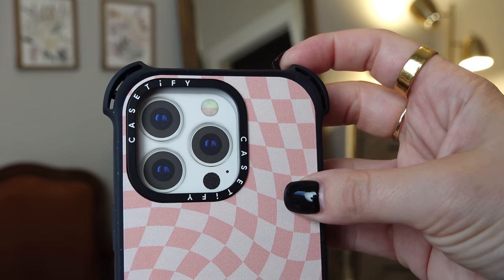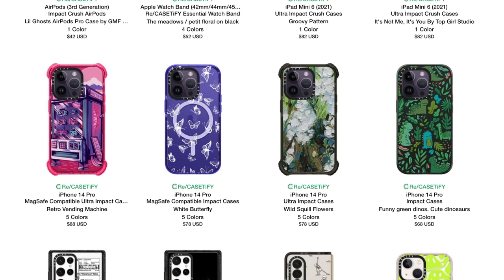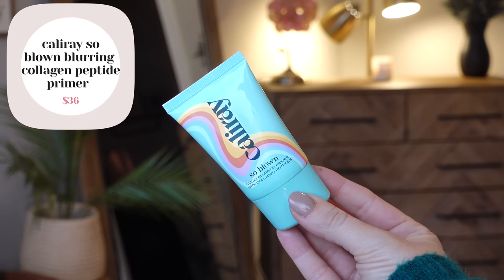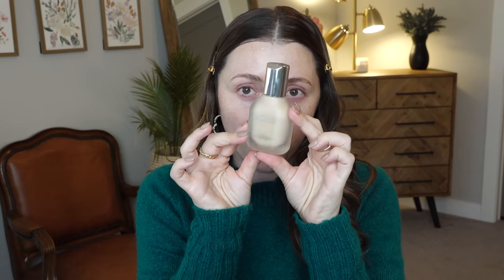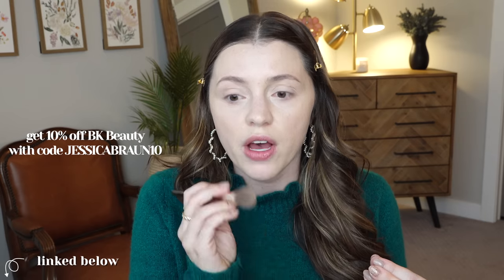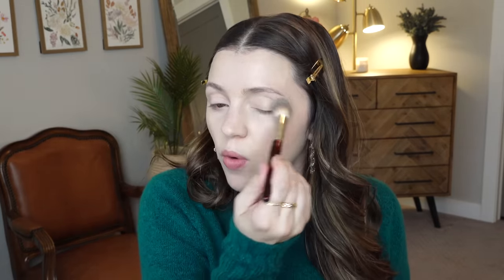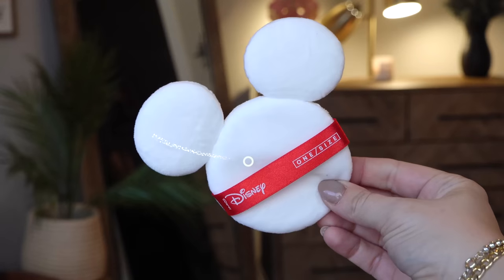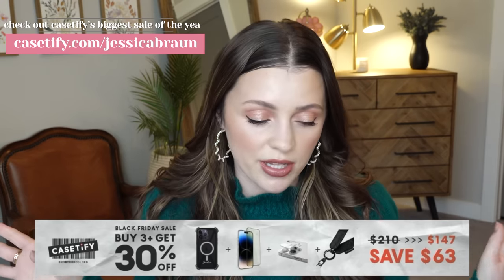Trying on NEW Makeup Releases.... here are my thoughts in case you had your eye on them 🧐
CASETiFY’s biggest sale of the year is here! today to get the best value tech protection!